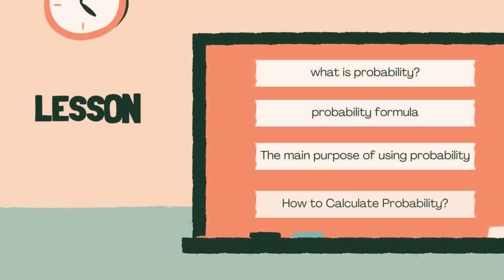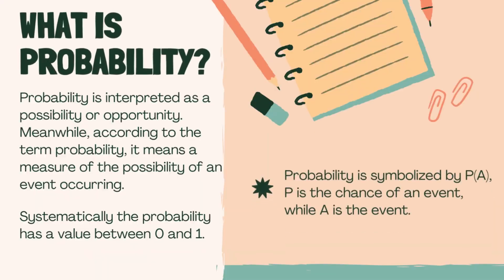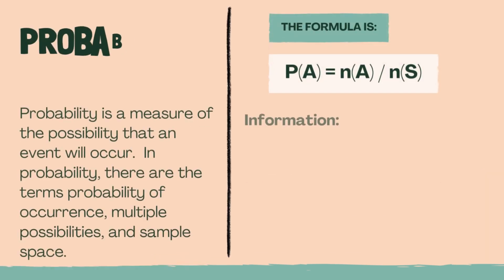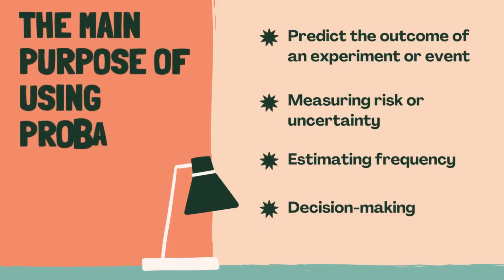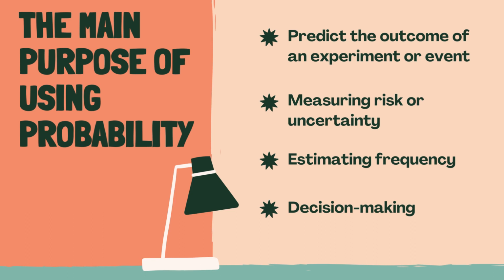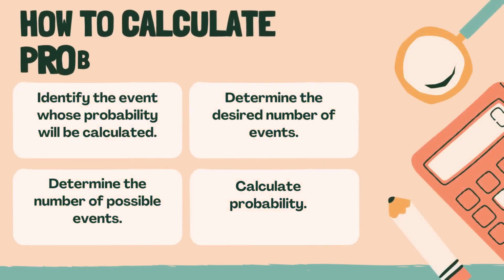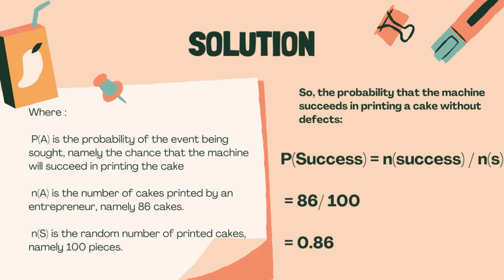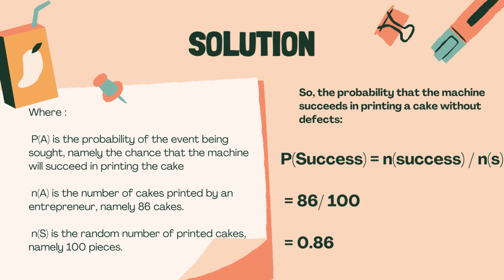Probability by Ria Angelina (11230170000053)